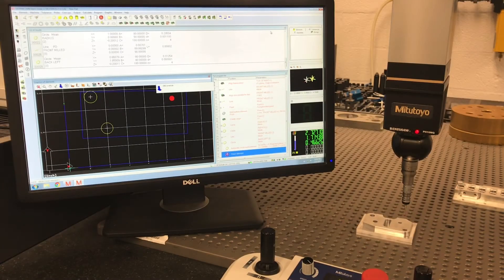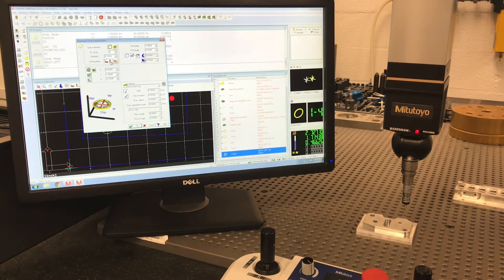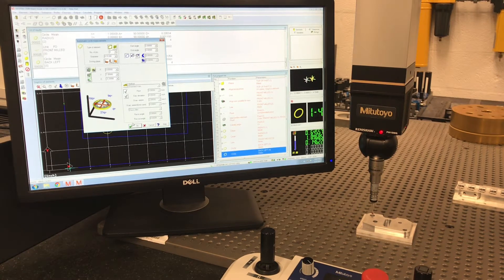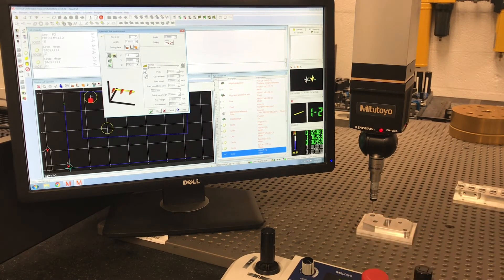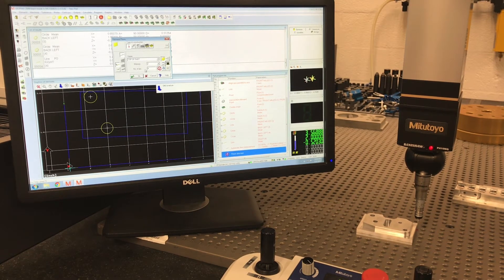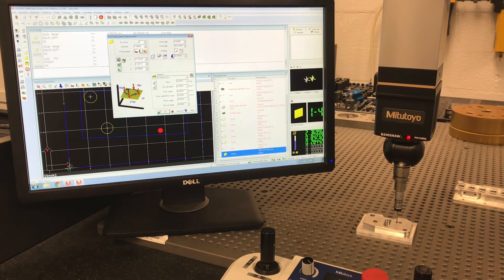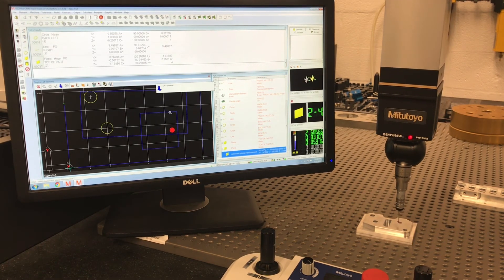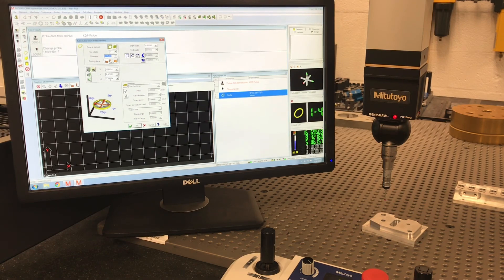Mitutoyo CMM - Automatic Measurement routines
Using the automatic measurement routines built into feature measurements